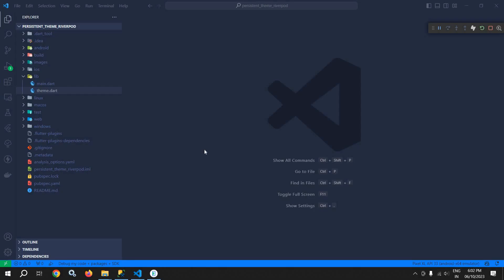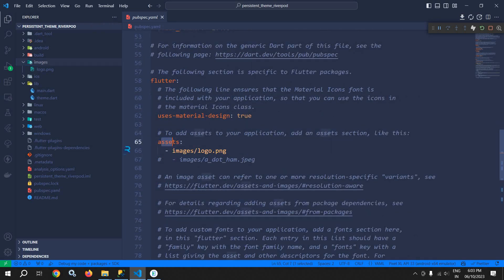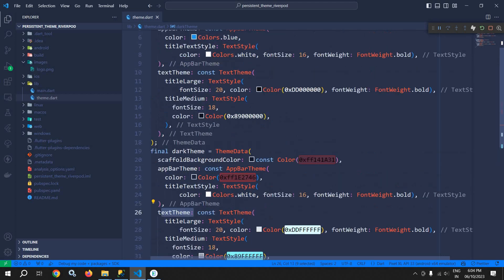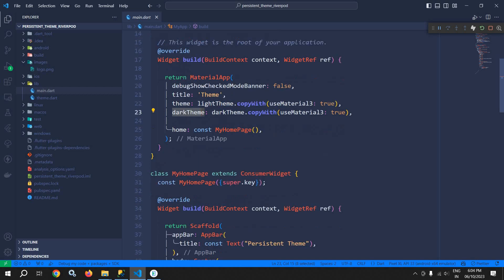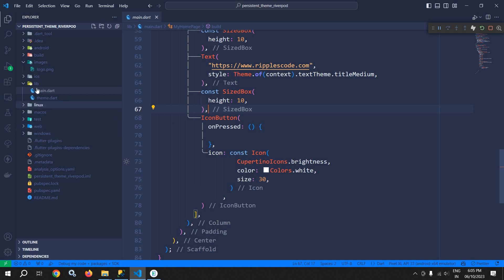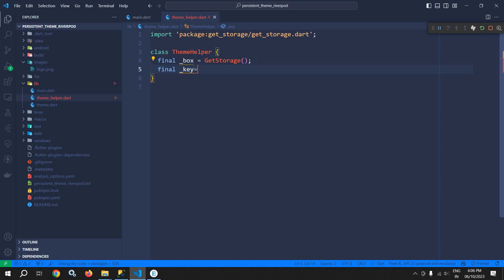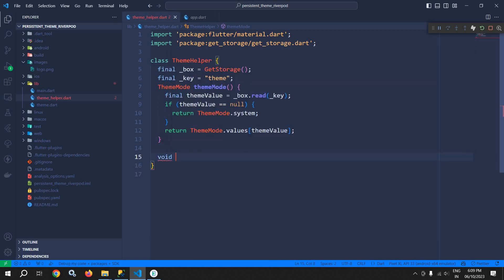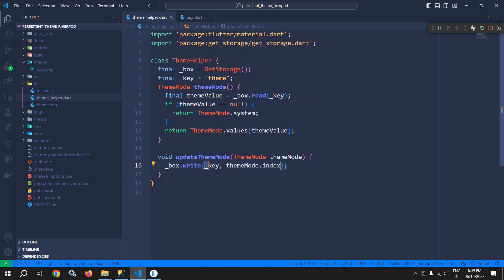#21 || Flutter Riverpod 2.0 Tutorial Series || Persistent Dynamic Light Dark Theme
📱 Flutter Riverpod Tutorial: Persistent Theme Toggle 🌙🌞

In this Flutter tutorial, we'll build a beautiful mobile app that allows users to toggle between light and dark themes, all powered by the Riverpod state management library. Whether you're a beginner or an experienced Flutter developer, this step-by-step guide will walk you through the entire process.

🚀 By the end of this tutorial, you'll have a fully functional Flutter app with a persistent theme toggle feature. Users will be able to enjoy a seamless experience with their preferred theme, even after closing and reopening the app.🔔 Don't forget to like, subscribe, and hit the notification bell so you won't miss any of our upcoming Flutter tutorials and app development tips!